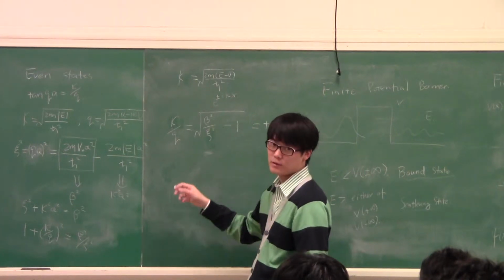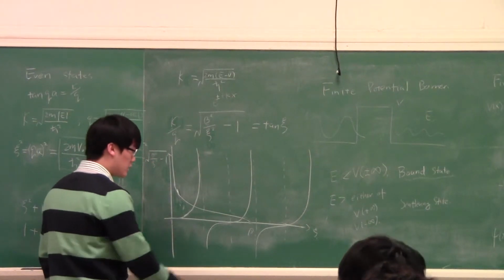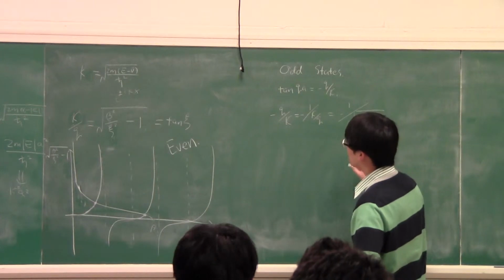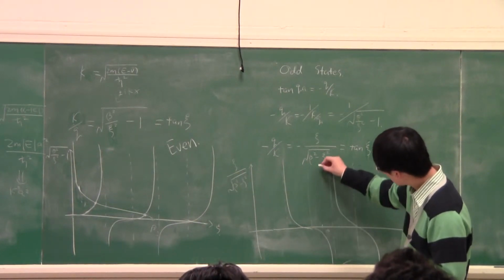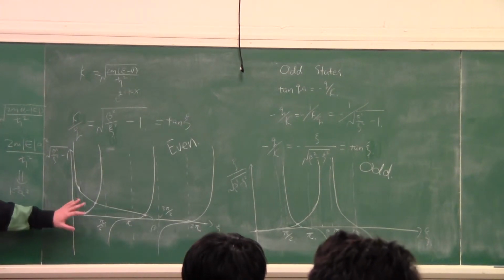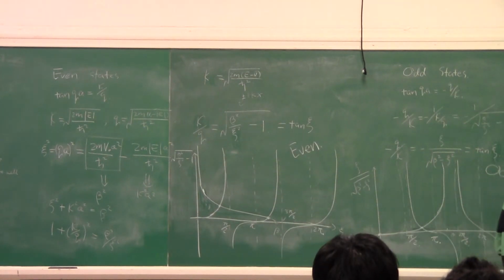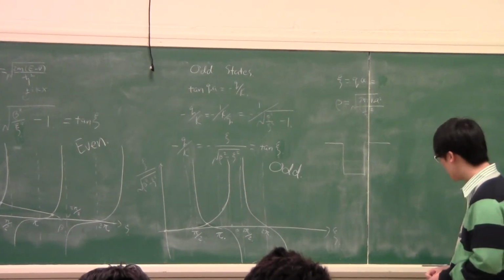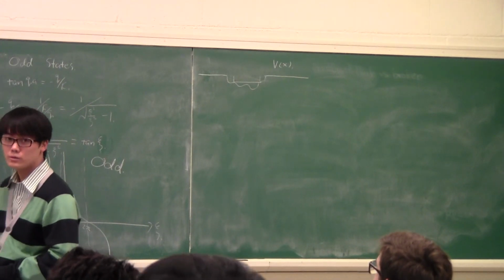UIUC ECE 487 Lecture 4 1-D Problems Part 2